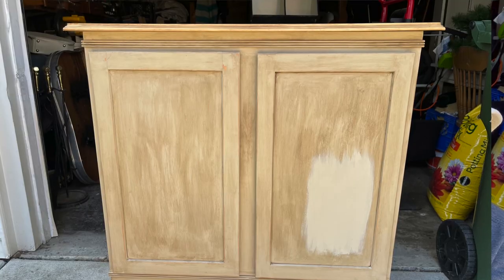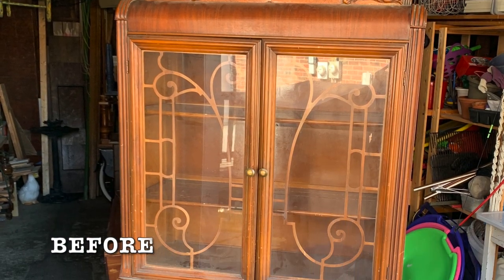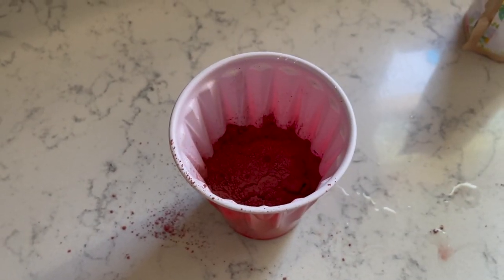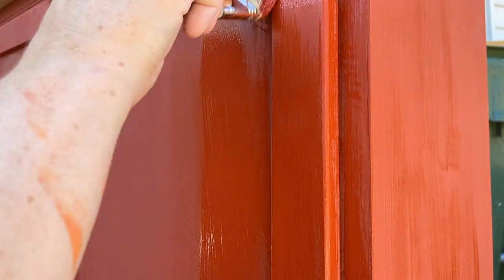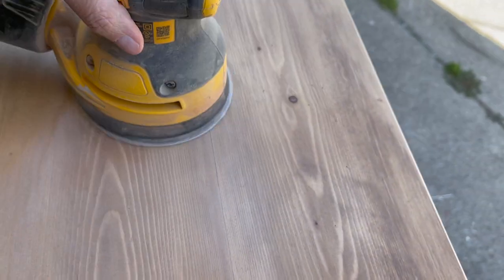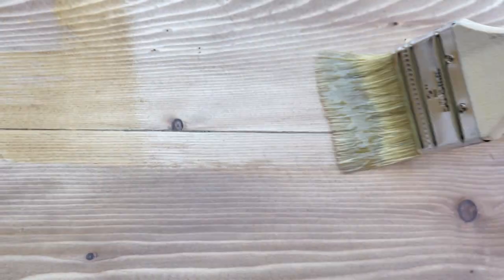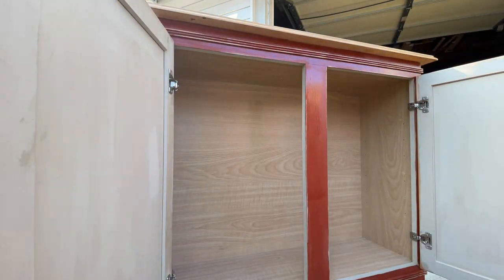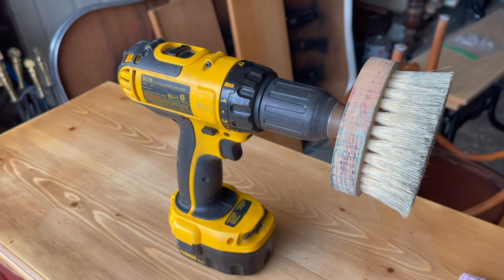Furniture Makeover with Sweet Pickins Milk Paint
Have a piece of furniture that you want to look old and chippy?  The best way to achieve a chippy paint finish is to use Sweet Pickins Milk Paint.  In this video, I take a piece of furniture and make it over using Sweet Pickins Milk Paint and share all my tips and tricks for how to use milk paint for the best results.

2621 Dix Highway
Sun 12-5